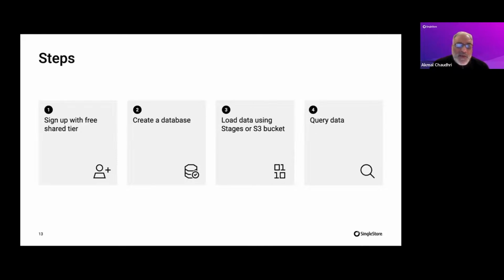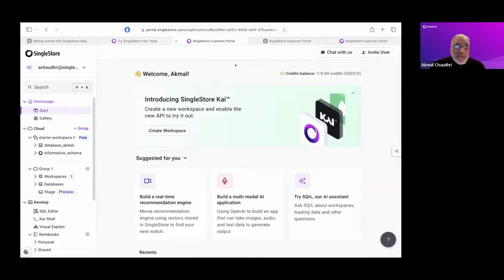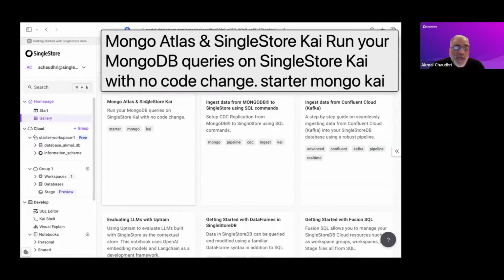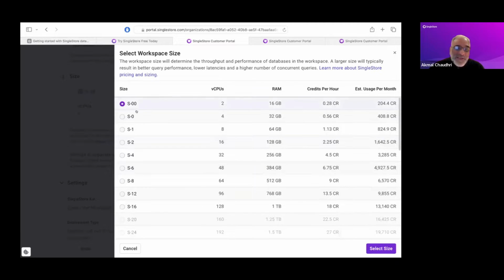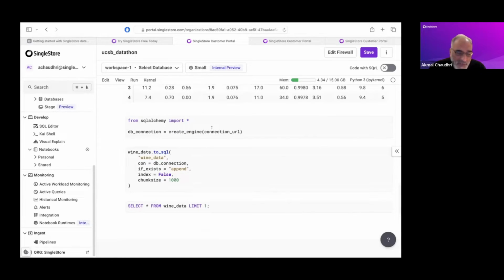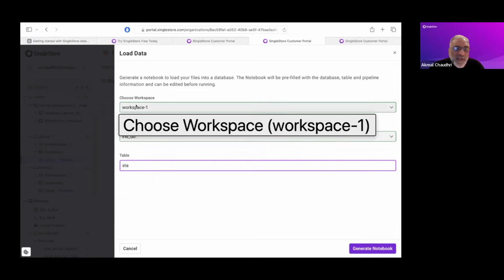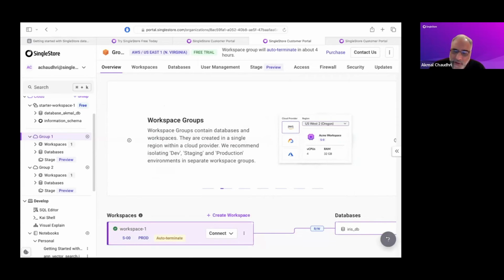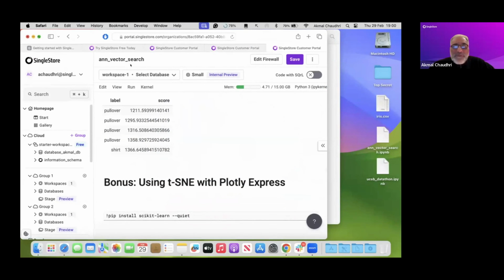Demo- Getting started with SingleStore Data Platform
Are you new to SingleStore? Watch this demo to quickly get started!
00:00 Sign up, portal orientation
07:25 Create starter workspace
18:55 Load data
36:15 ANN Vector search example